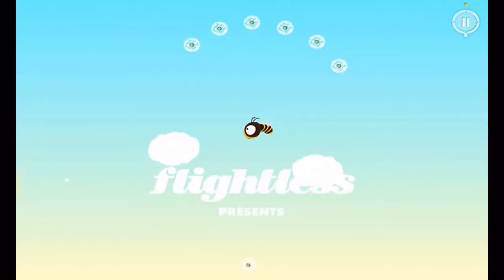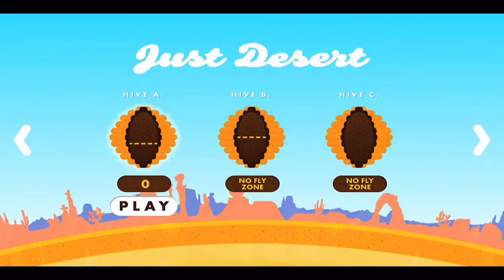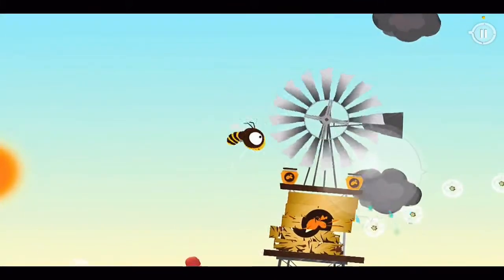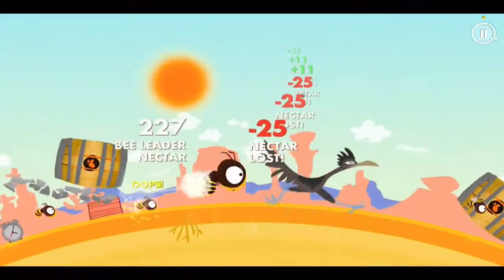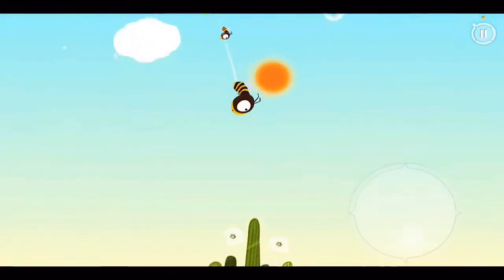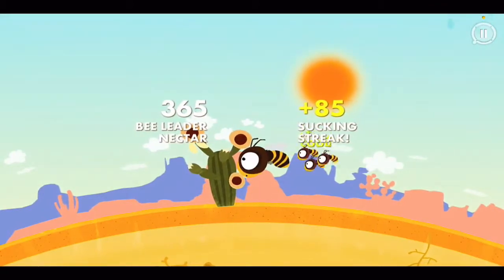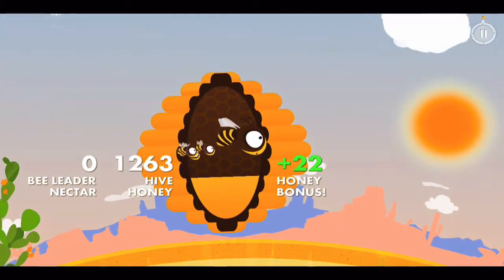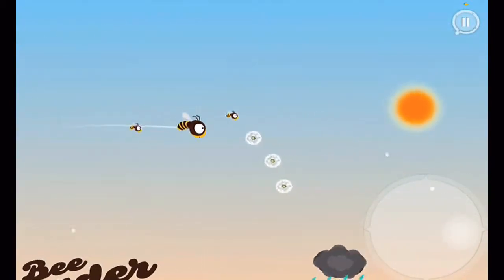Bee Leader iPhone App Review - App Reviews - Flying Games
Bee Leader by Flightless is a clever game where you play as a bee who flies all over the world to hover over flowers and collect their nectar.  There are five different worlds: Just Desert, Country Life, City Heights, Island Time and London Fun.  Each world has three different hives.  You can play the first hive of each world right off the bat, but to move on to the second and third hives, you must get a decent score on the first!  Including the tutorial level called Trailer Park, there are 16 total levels offered in Bee Leader.

Bee Leader iPhone
Bee Leader Android
Bee Leader App Review
Bee Leader Cheats
Flying Apps